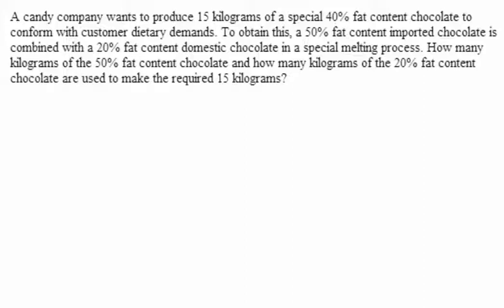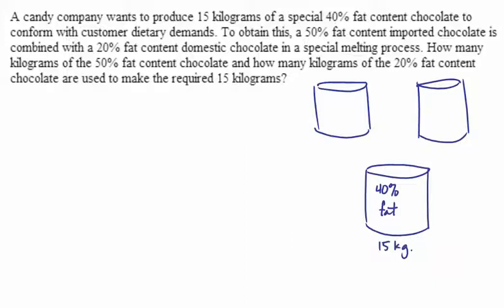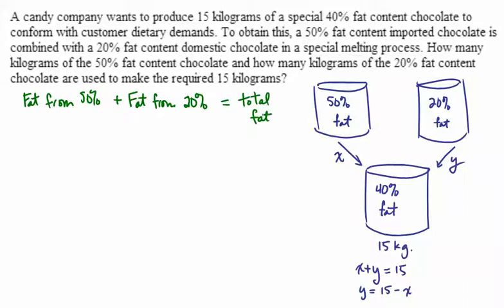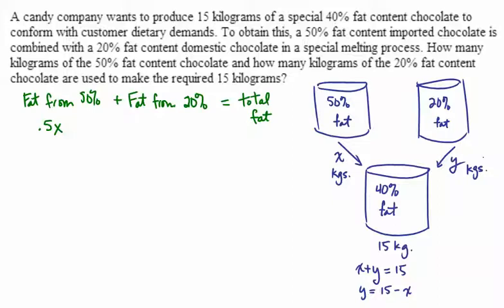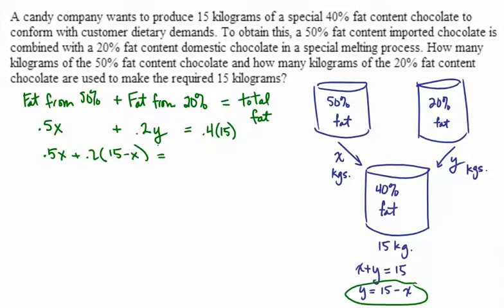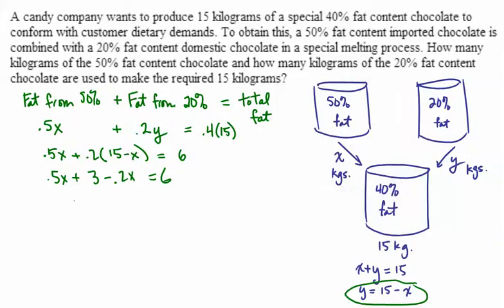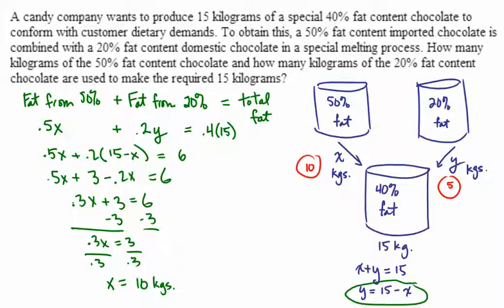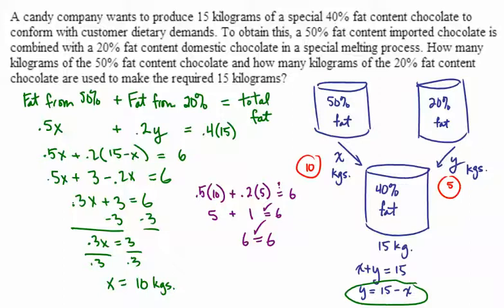NJCU Math 098 Ch 08 Section 05 #04